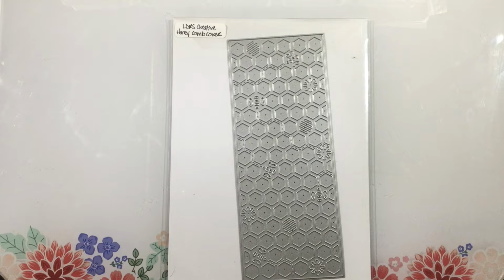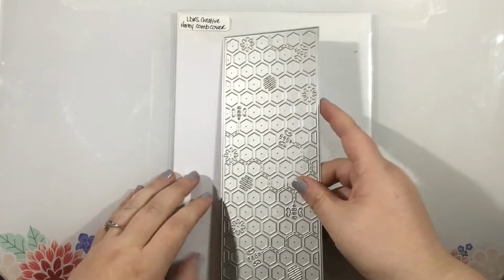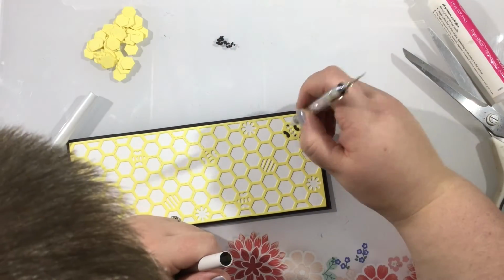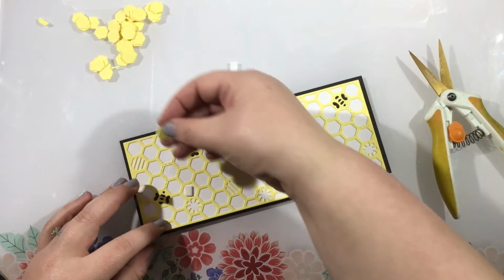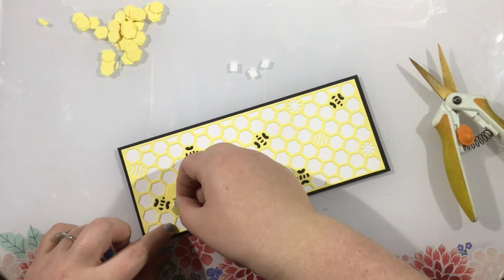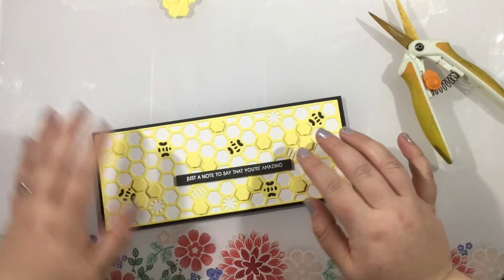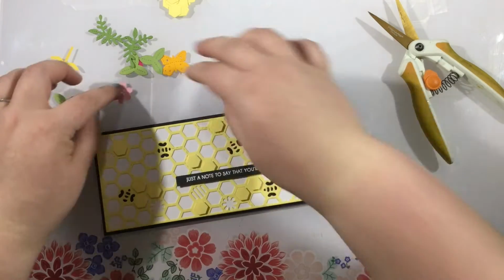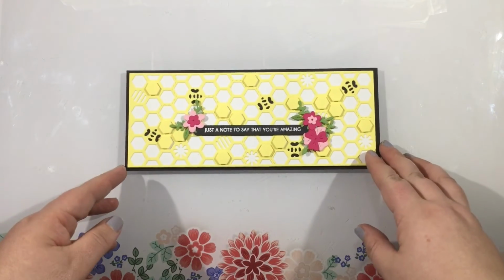HSN Honeycomb Slimline Cover Plate Die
Let's make a quick bee hive card using the Honeycomb Coverplate Die!

Tune in and watch on HSN.com LIVE during the following shows, Tuesday, November 15th
7:00 am Eastern
10:00 am Eastern
1:00 pm Eastern
6:00 pm Eastern
7:00 pm Eastern
11:00 pm Eastern

Floral Foliage Slimline Dies -